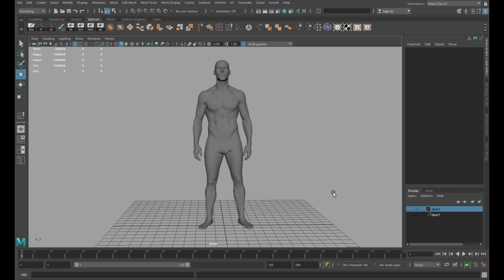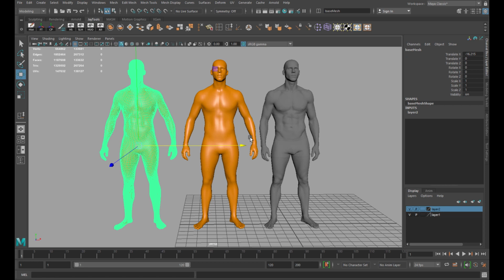Introduction to Digital humans the art of the digital double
Introduction to our new course. We look at the processes used in the film and tv industry to create reusable character models. If you have ever wanted to know how digital doubles are created in the movie industry, then this course will give you an insight into how it's done.